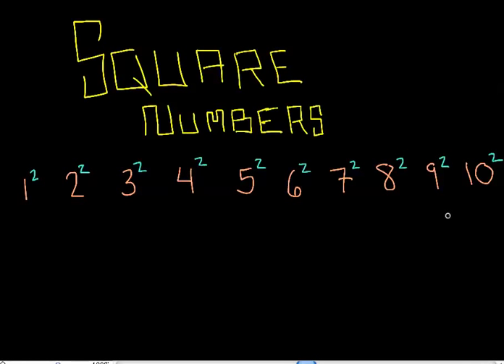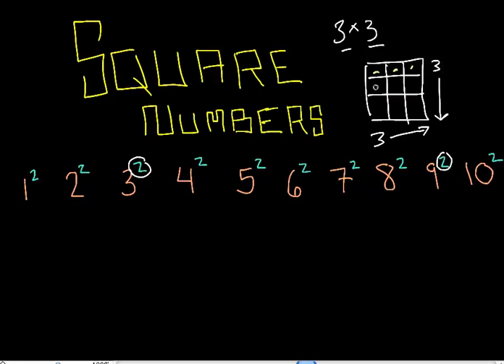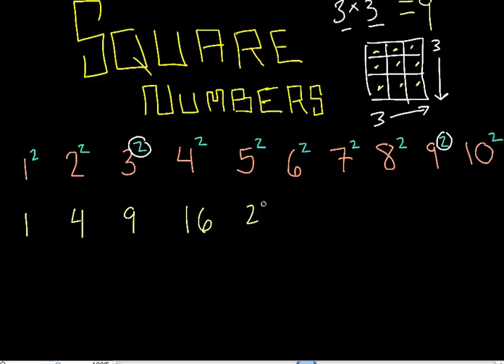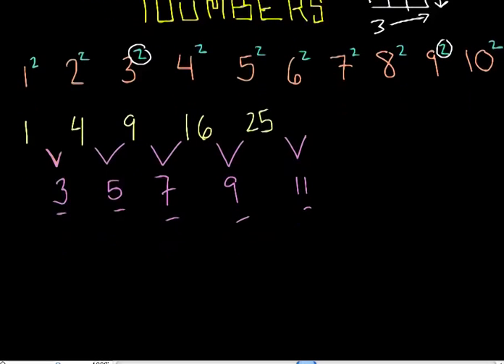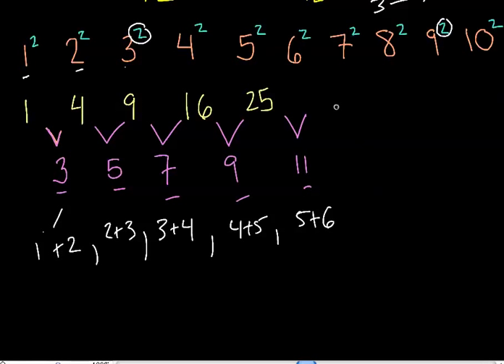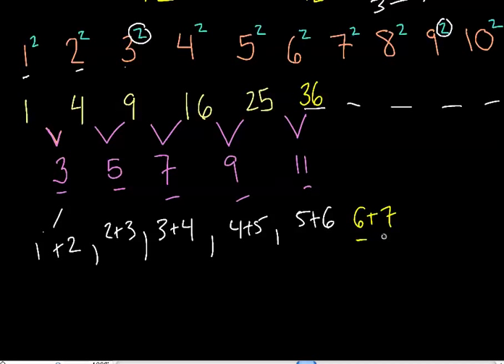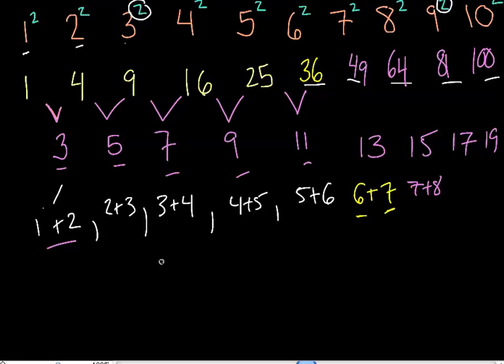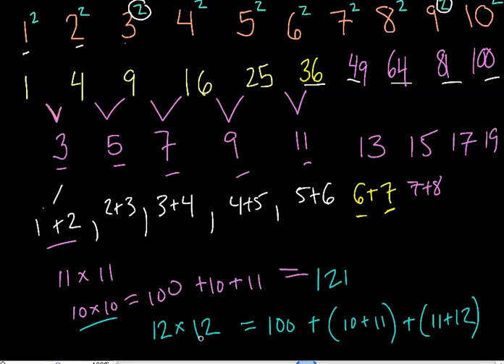Square Number Pattern.mp4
neat little trick with square numbers...